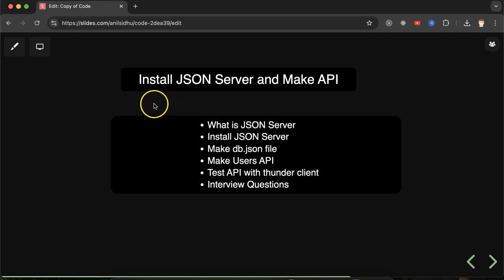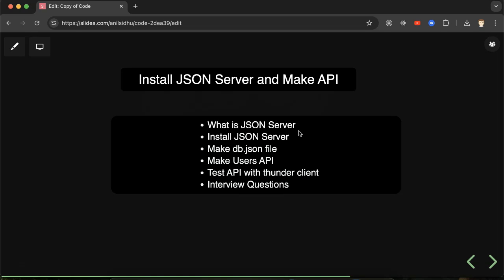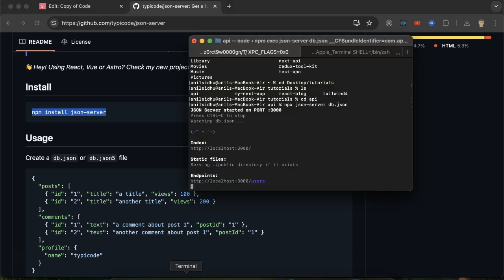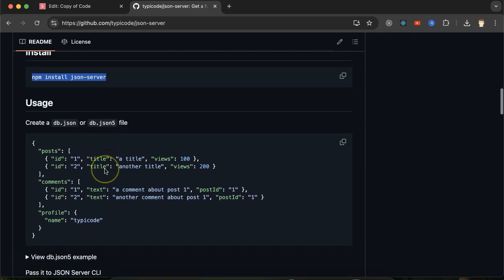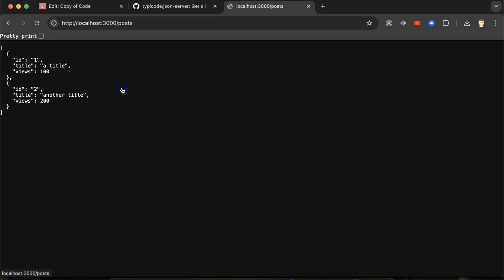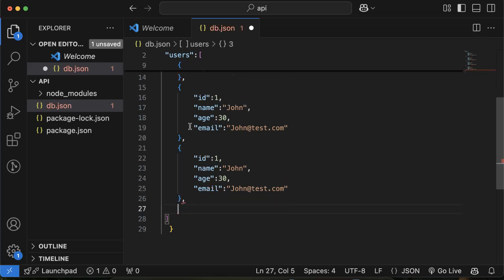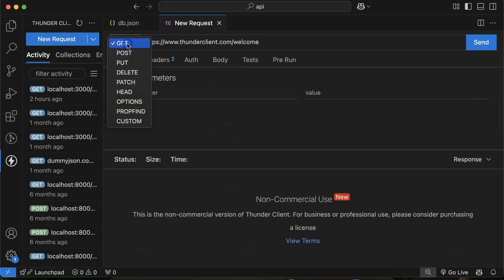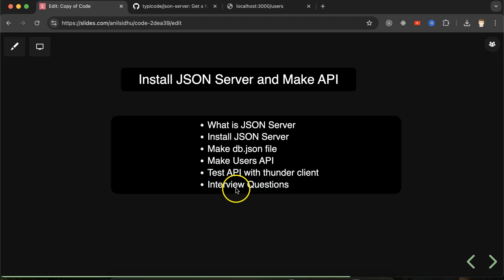Install JSON-server and Make API for React, Angular, Vue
Want to create a quick and easy REST API for your frontend projects? In this tutorial, I'll show you how to install JSON-server and set up a mock API for React, Angular, and Vue applications. JSON-server is a lightweight tool that lets you create a full REST API with zero coding in just a few minutes!

🚀 What You'll Learn:
✅ How to install JSON-server globally
✅ Create a mock database using a JSON file
✅ Start and configure the JSON-server
✅ Make API requests from React, Angular, or Vue
✅ Perform CRUD operations (GET, POST, PUT, DELETE)

📌 Commands Used:
npm install -g json-server
json-server --watch db.json --port 5000